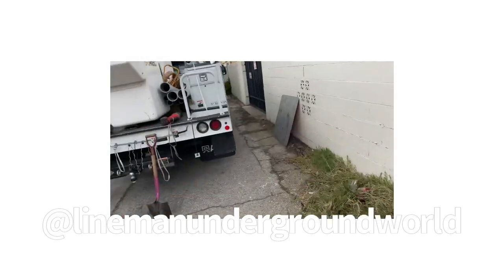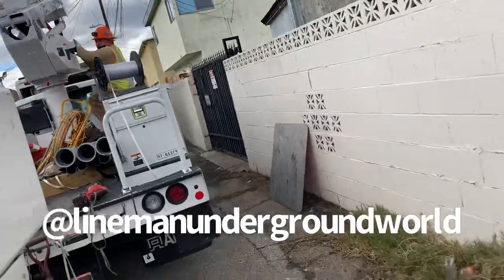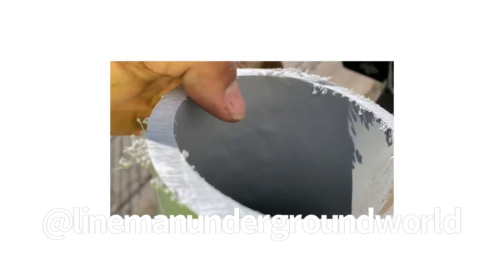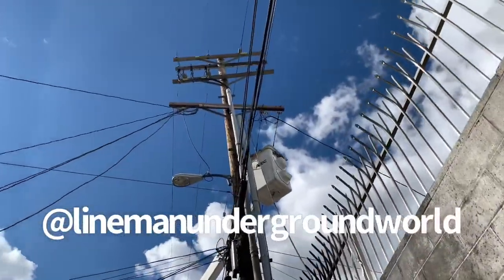Burnt riser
Building the riser on the spare duct and installed 2-45 degrees to move the riser from the back to the front of the stand-off and up to the top